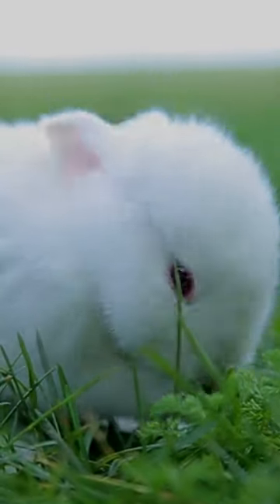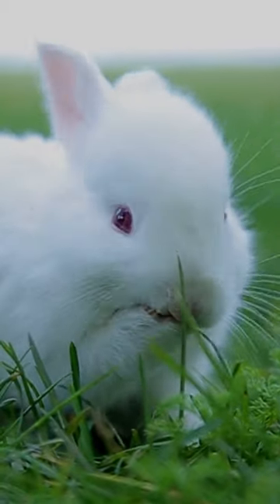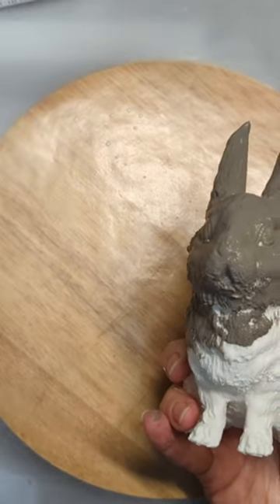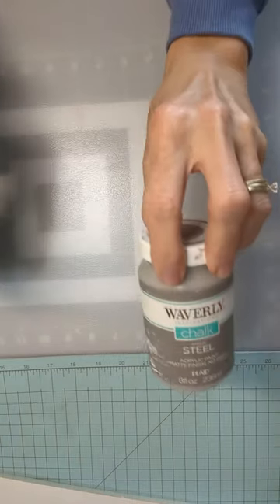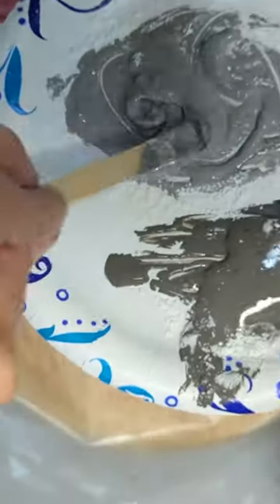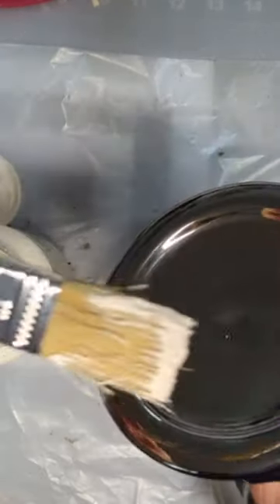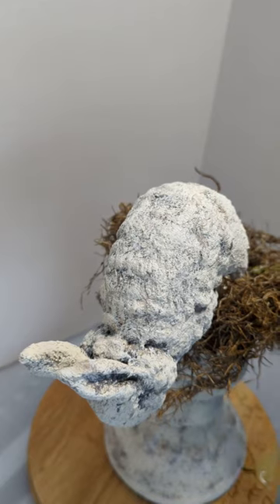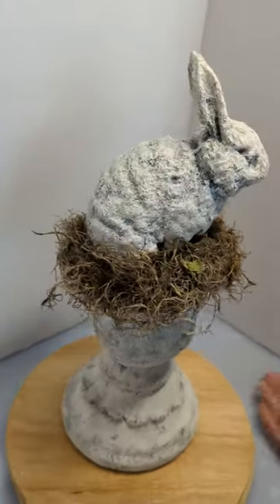DIY: What You Get When You Put a Rabbit, Cornstarch, Spanish Moss, Paint & a Candle Holder Together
See what you get when you put a rabbit, cornstarch, Spanish Moss, Paint and a candle holder together. Step by step turtorial